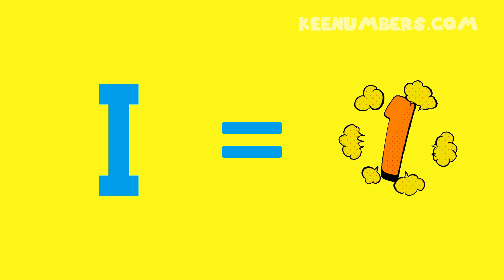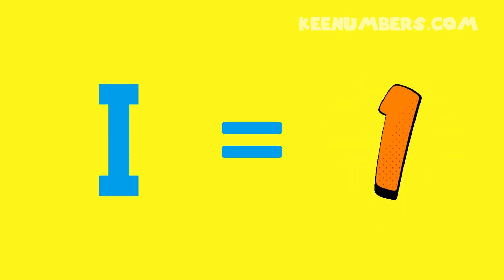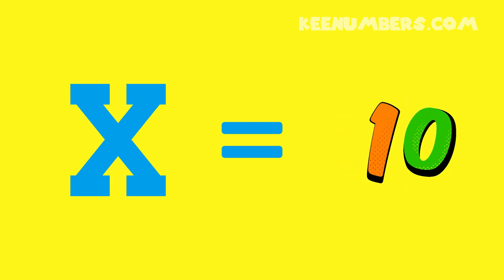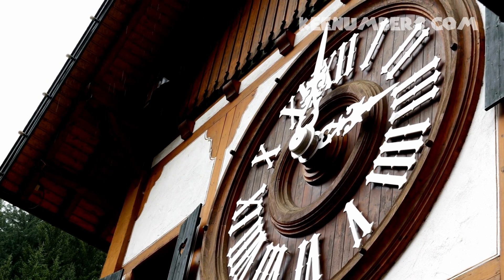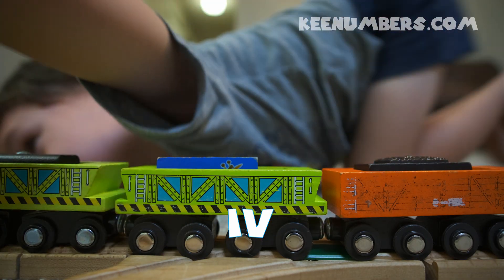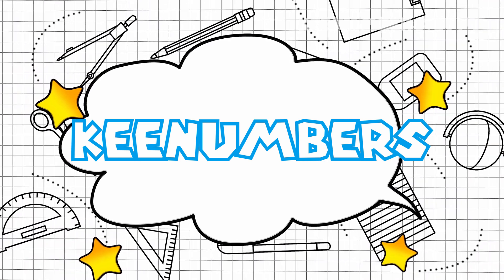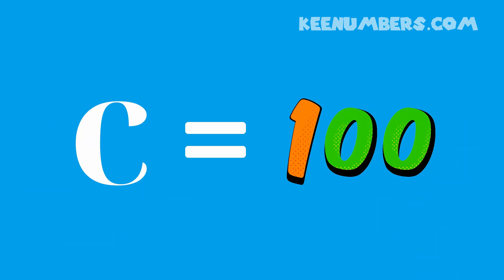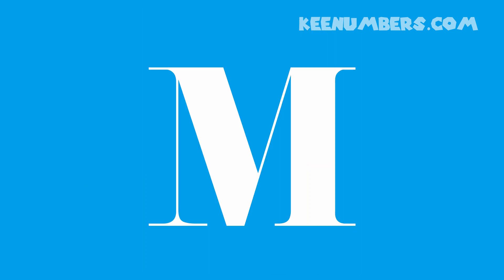What Are Roman Numerals? | 2nd Grade Math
What!? These are numbers that we will use even today on clocks, the next Super Bowl, and sometimes inside a book! These numbers are very very old, but as you learn and soak up all kinds of new math, this is one more tool in the toolbox that we will need to understand the world around us. Ready? Let's dive in!